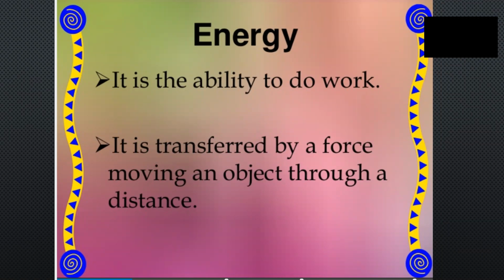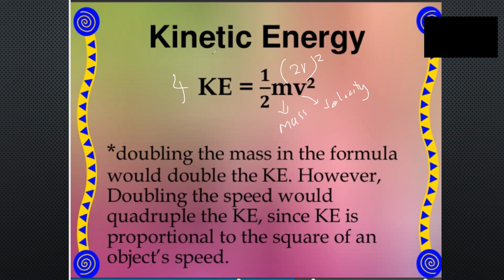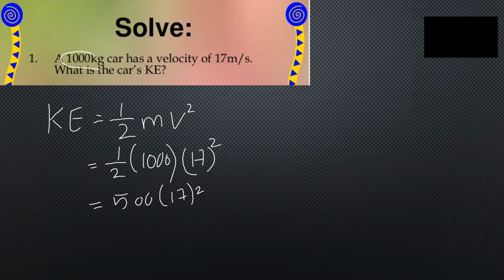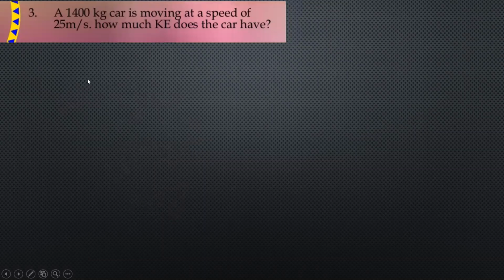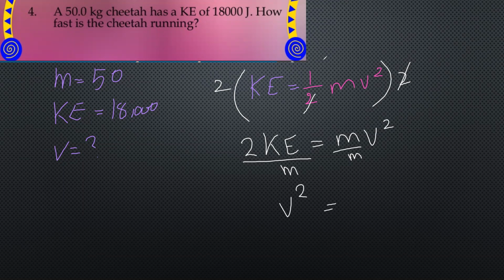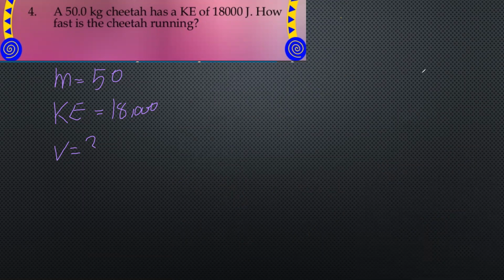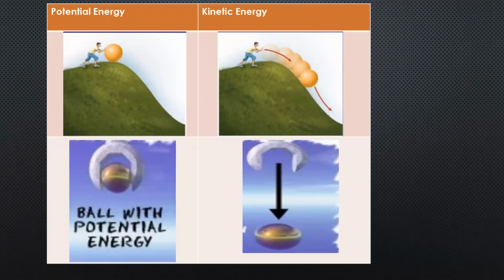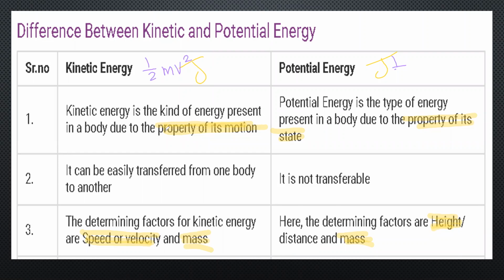Physics ~ Chapter 9,Lesson 5: Potential Energy